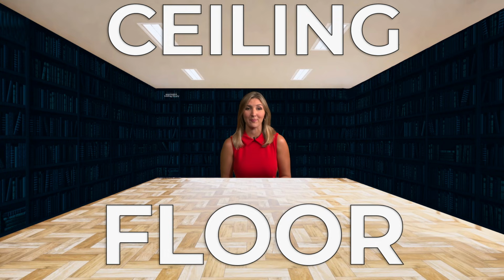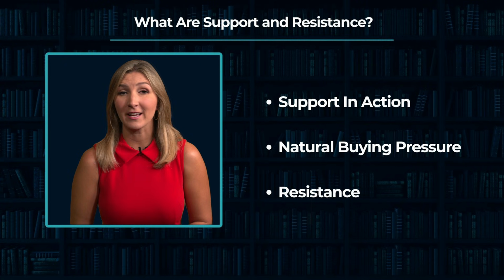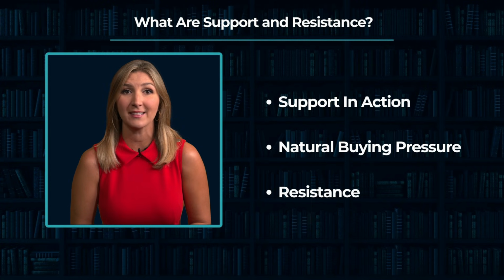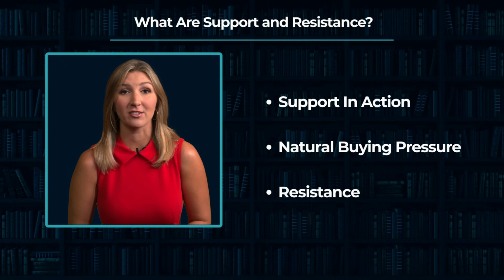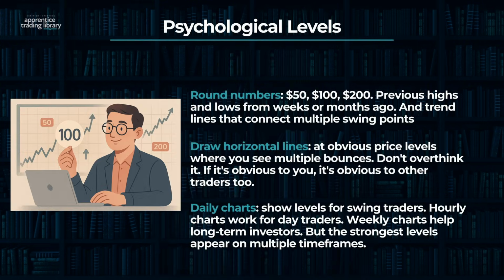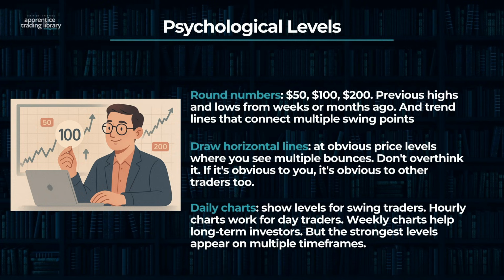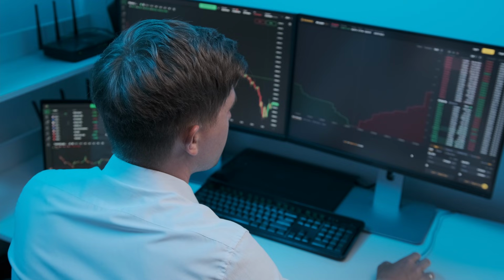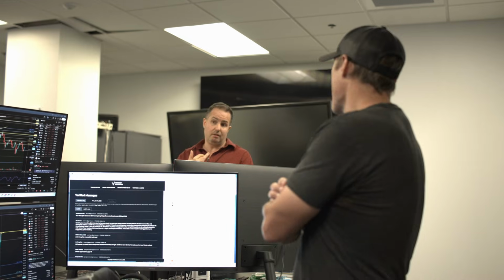Apprentice Trading Library - Understanding Support & Resistance: The Foundation of Price Action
Support and resistance levels are the foundation of all price action trading. Learn how to identify these crucial levels and use them to improve your trading entries and exits across day trading, swing trading, and investing.

Welcome to The Apprentice Trading Library presented by Verified Investing! This educational video series is your ultimate guide to mastering the art of trading and investing. Whether you're a beginner looking to understand the basics or an intermediate trader aiming to refine your strategies, these videos provide insightful, clear, and actionable advice. Each session is designed to help you build a solid foundation, make informed decisions, and develop a disciplined approach to trading and investing. Join us as we unlock the secrets to successful trading, one video at a time.

Explore the Trader's Resource Center!

CODE: HQCKF7TRIQNR0BX7